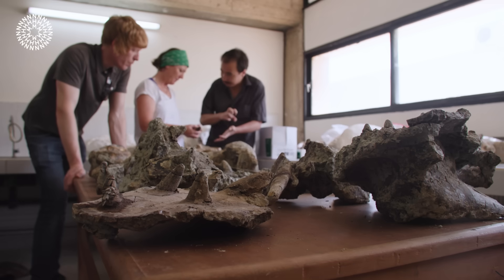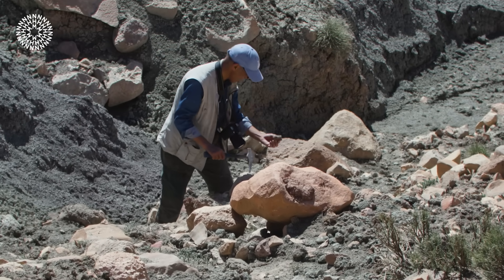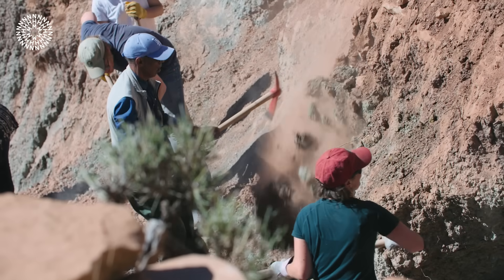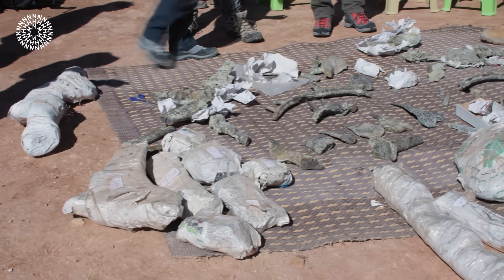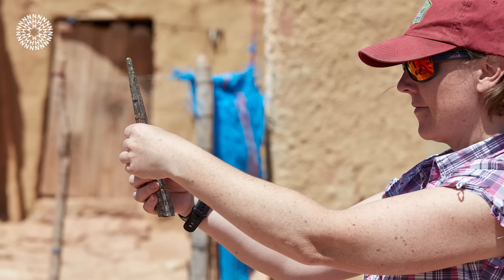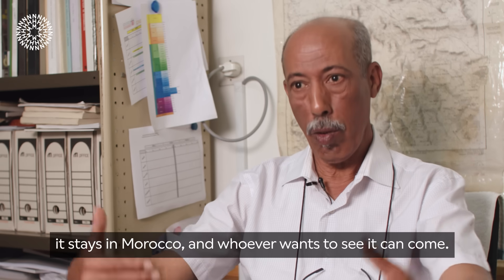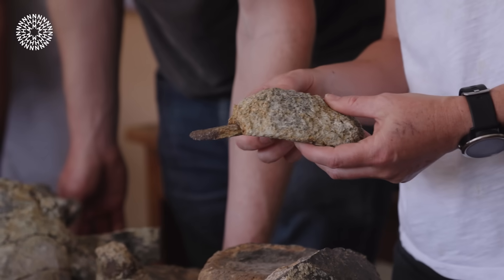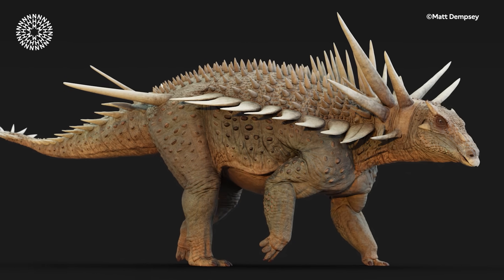New dinosaur is unlike anything we've ever found | Unique armoured dinosaur discovered in Morocco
Found in the Atlas Mountains of Morocco, Spicomellus is the world's oldest Ankylosaur and the first ever discovered in Africa. With morphology unlike any other animal, living or extinct, Spicomellus is one of the strangest dinosaurs ever discovered.

Join Museum scientist, Susannah Maidment, as we unearth these fossils and learn why their discovery is so important for Moroccan palaeontology.

00:00 Introduction
00:16 The first ankylosaur from Africa
01:00 Finding the fossil site
01:54 Preparing to dig for fossils
02:40 Piecing together an armoured dinosaur
03:23 The challenges of finding fossils
03:57 Incredible new fossil discoveries
04:28 Palaeontology in Morocco
06:26 A dinosaur unlike any other
07:21 What we've learned about Spicomellus